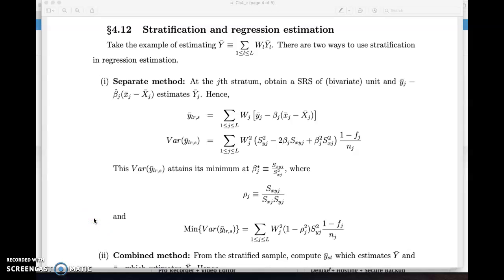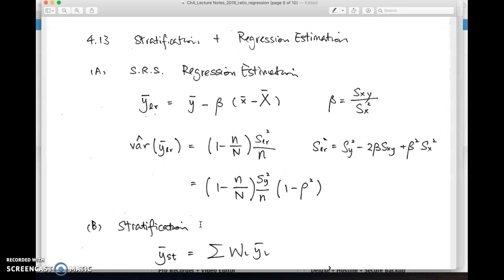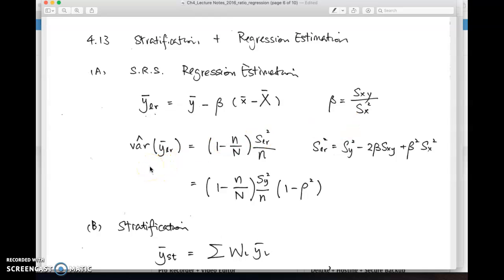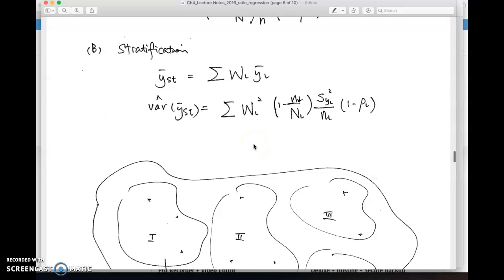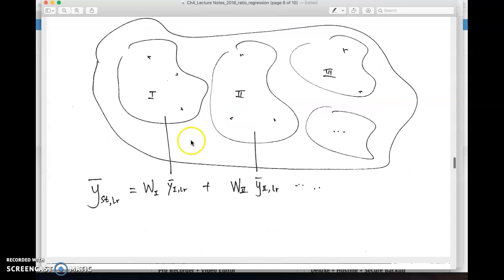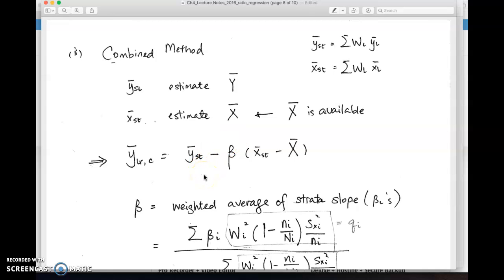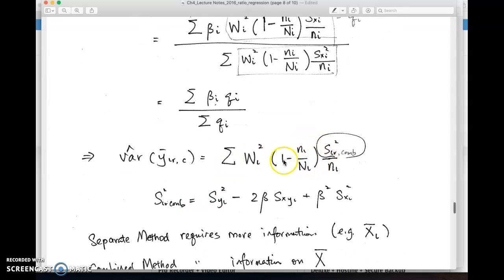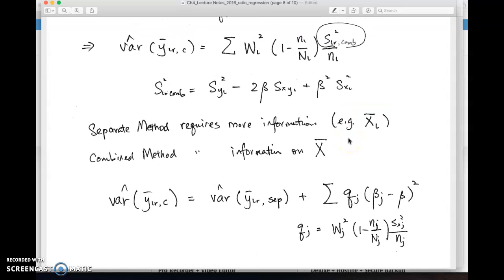STAT3617_Ch4_Regression